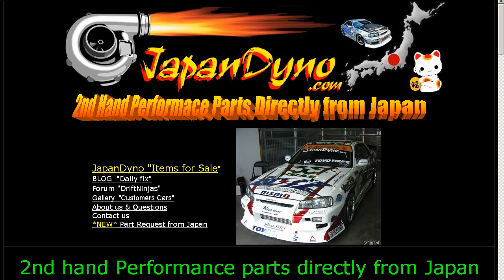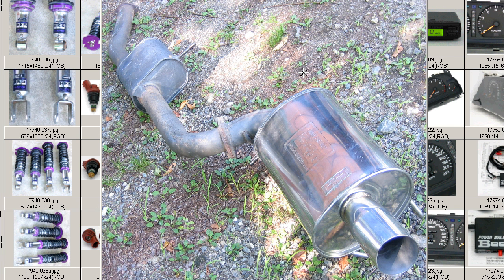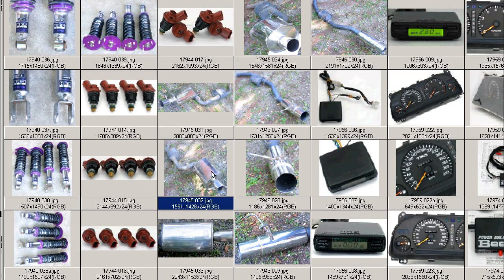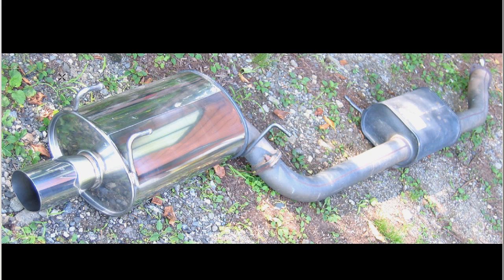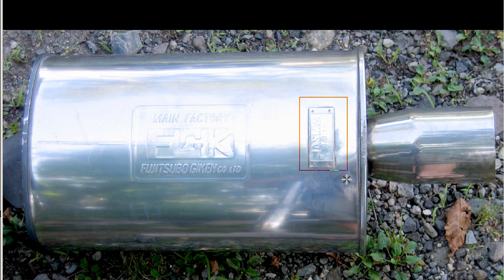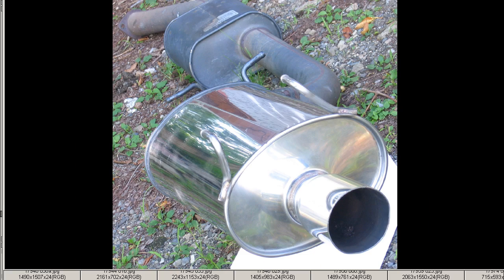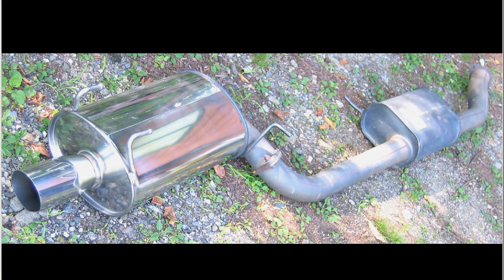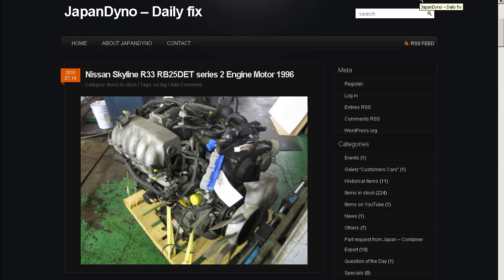Fujitsubo Legalis R S13 SR20DET CA18DET 180sx 200sx 240sx catback exhaust system